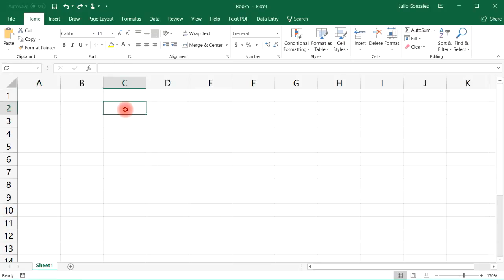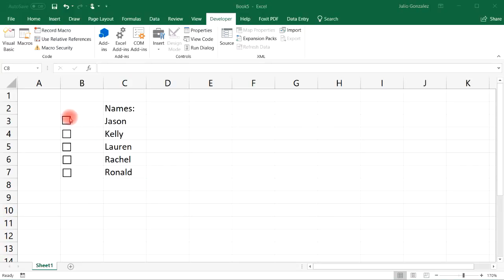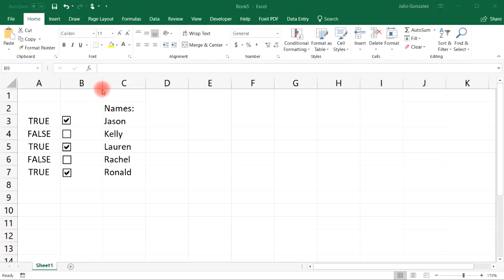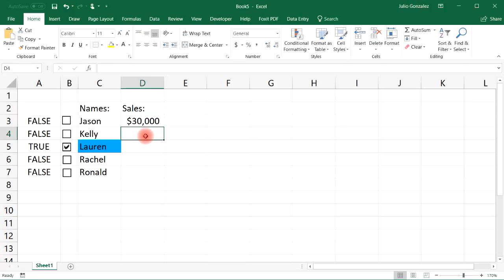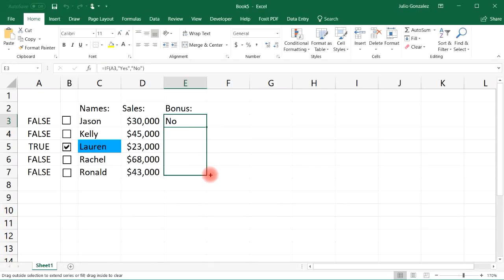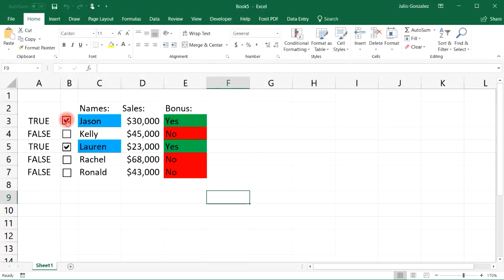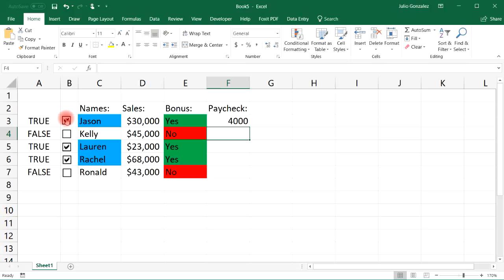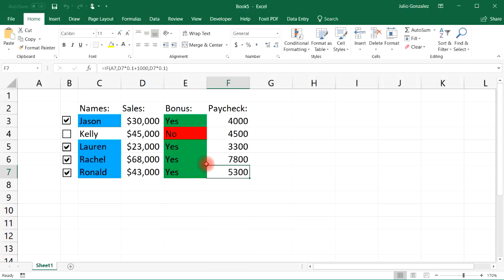Interactive Checklist With If Function, Formulas, and Conditional Formatting | Excel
This excel 2016 video tutorial provides a basic introduction on how to create an interactive checklist with conditional function, formulas, and using the if function.